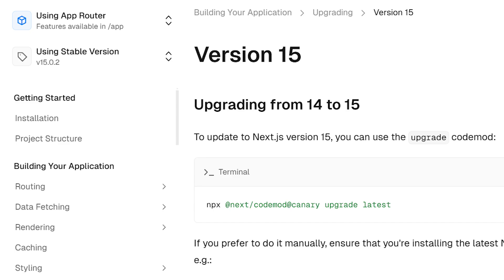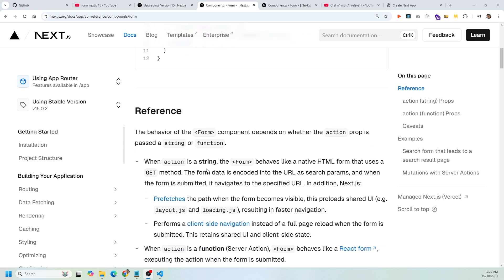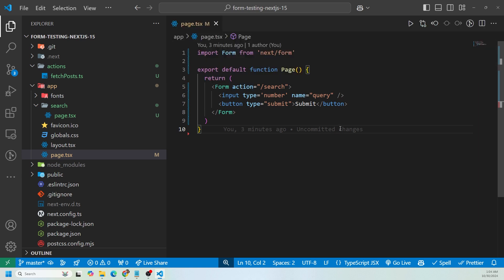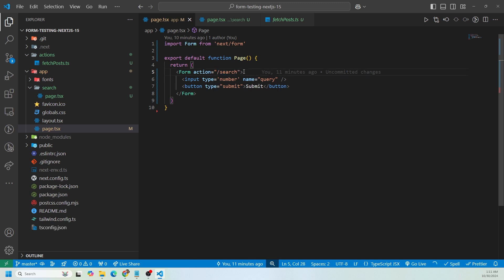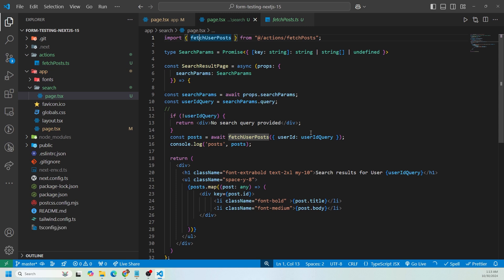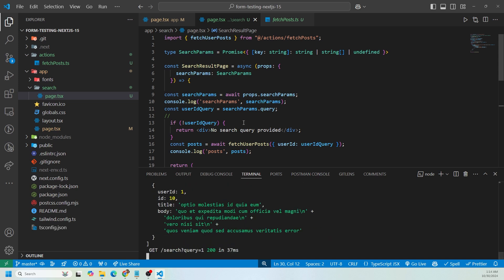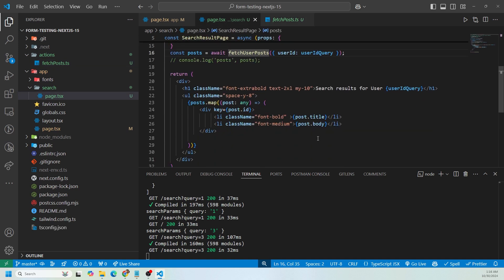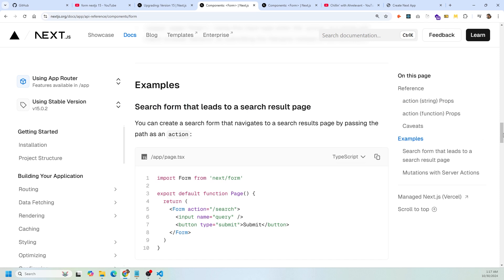Form Components in Next.js 15 Are About to Get a Whole Lot Better!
My fav place to learn to code is Scrimba

Next.js 15 has just released its stable version that is ready for production.

The new Form Component has made the developer experience easier when it comes to search forms that leads to a search result page.

In this video, I go over the syntax on how to use the searchParams and the new Form component from Next.js 15.